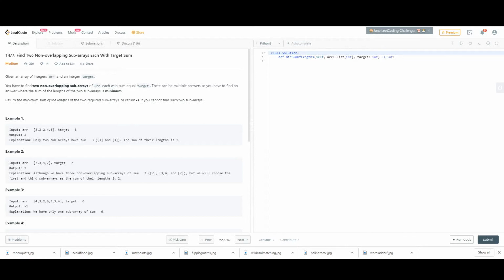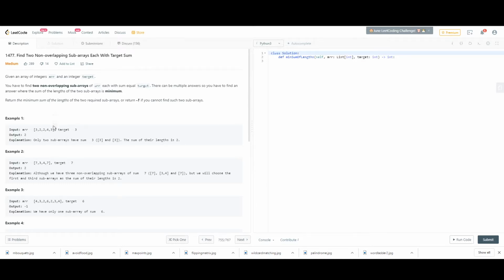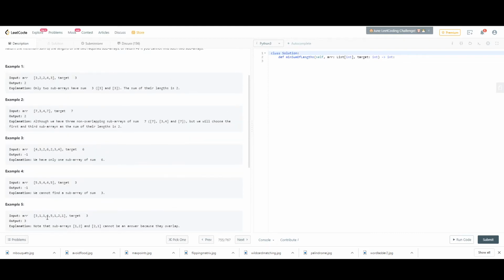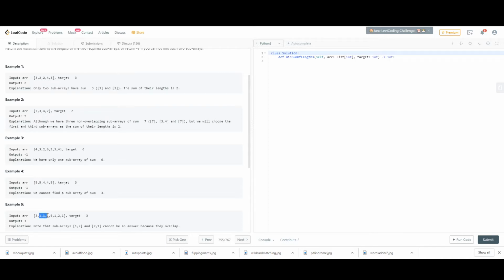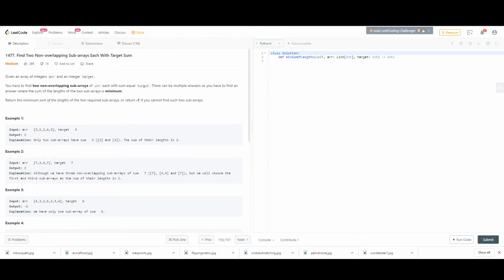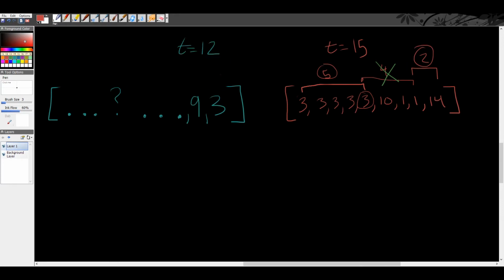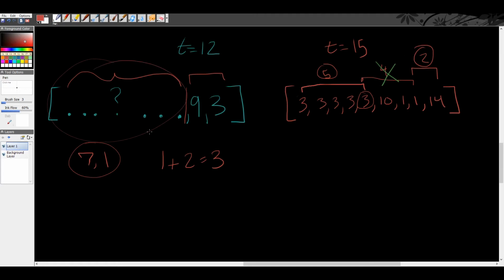FAANG INTERVIEW PREP - Leetcode #1477 - Find Two Non-overlapping Sub-arrays with Sum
SKIP PROBLEM DESCRIPTION: 1:20